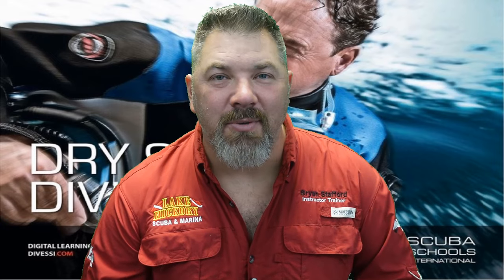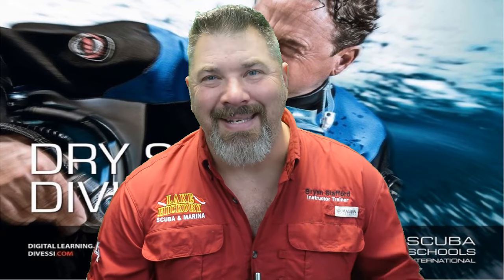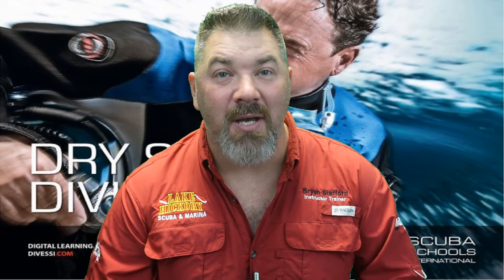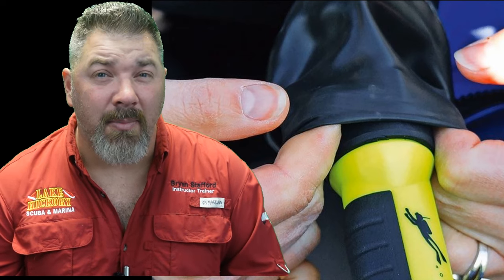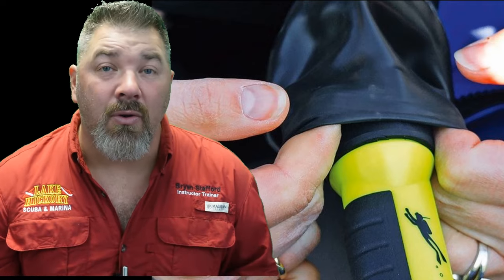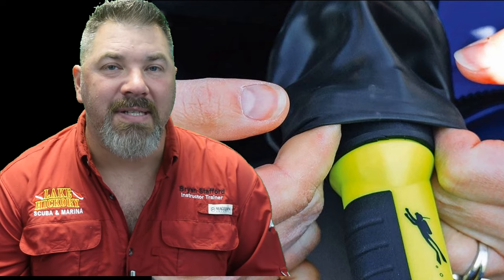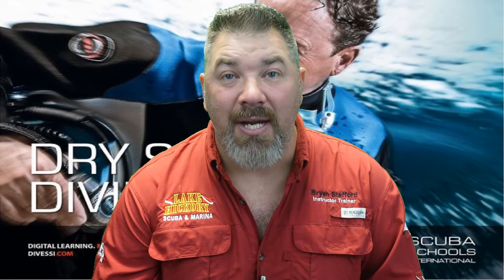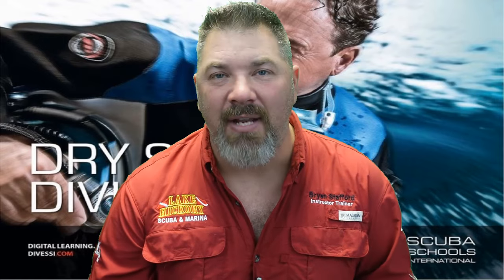SSI Dry Suit Diver Chapter 6 Review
In this new video series, Instructor Trainer Bryan Stafford reviews Chapter 6 of the SSI Dry Suit Diver Program. Please do not use this video, nor any of the videos in this series to go out and dive with a Dry Suit. Make sure you are receiving proper training from your local SSI Dry Suit Instructor.

0:00 Opening
0:09 Intro
0:44 Maintenance
1:21 Repairs
2:13 Closing

Playsee LakeHickoryScuba